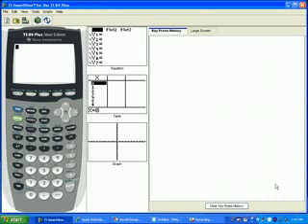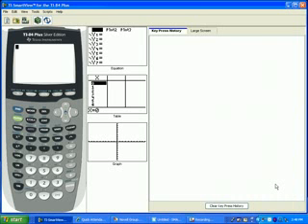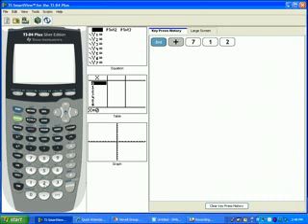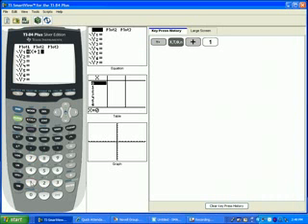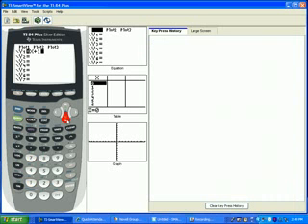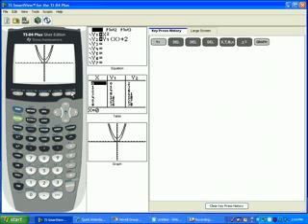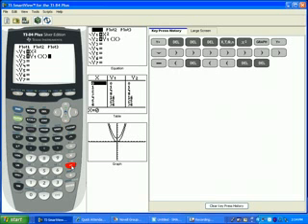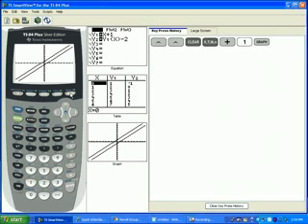Transformations With Technology